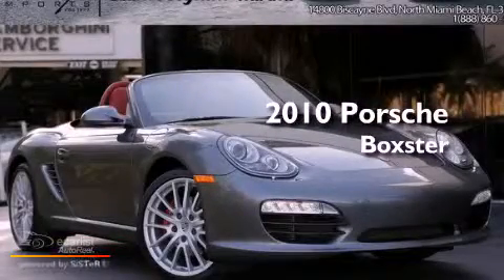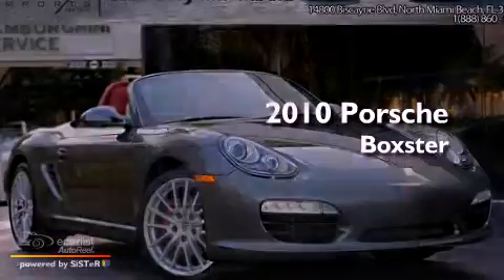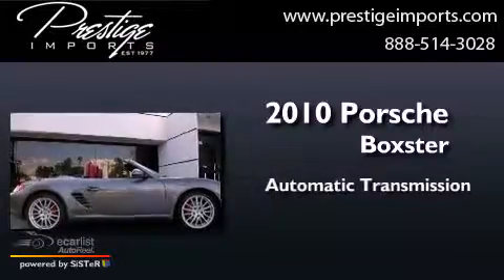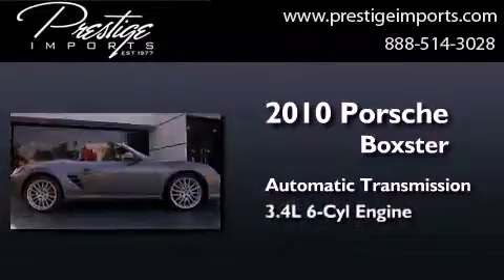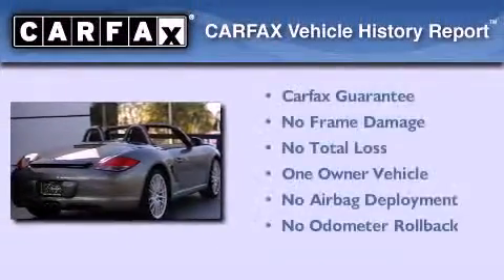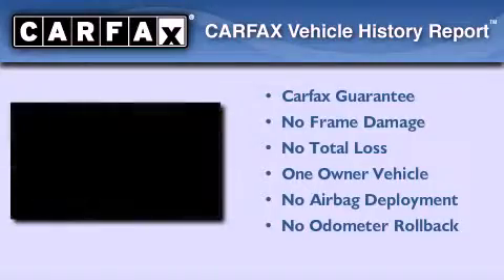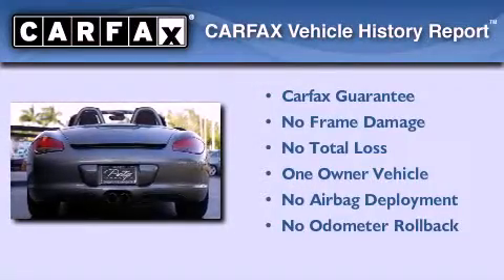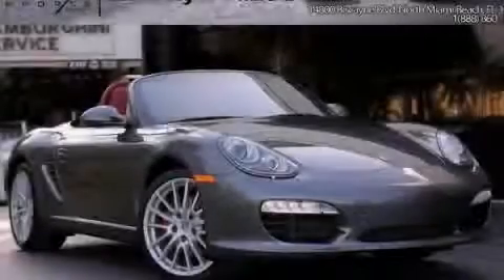2010 Porsche Boxster North Miami Beach Fl 33181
We are proud to present this 2010 Porsche Boxster .

 Year : 2010
 Make : Porsche
 Model : Boxster
 Engine : 3.4L DOHC SMFI horizontally-opposed 24-valve 6-cyl engine
 Trans . : Automatic